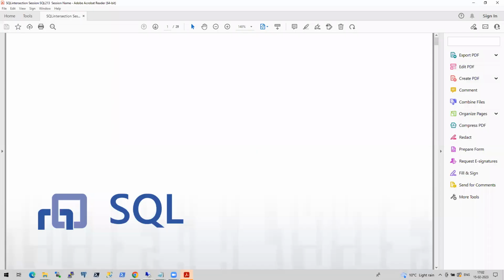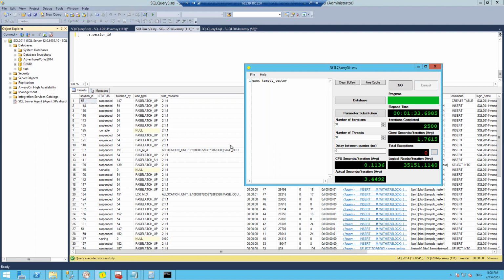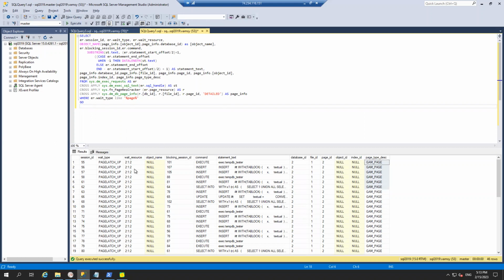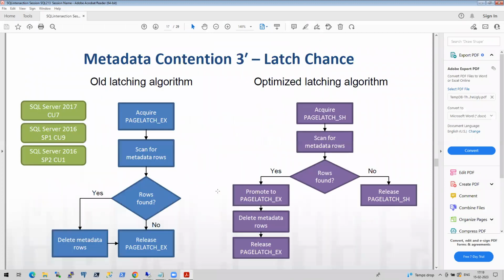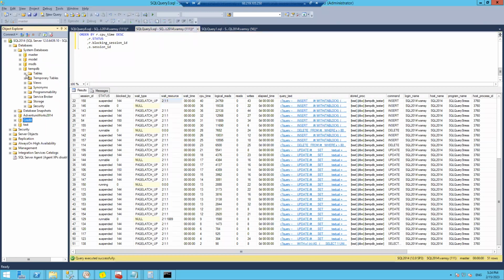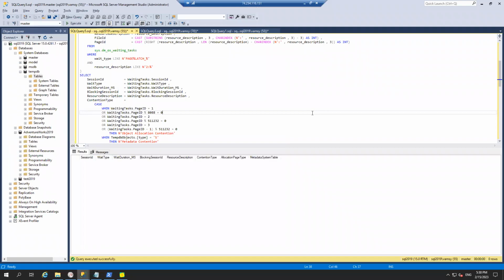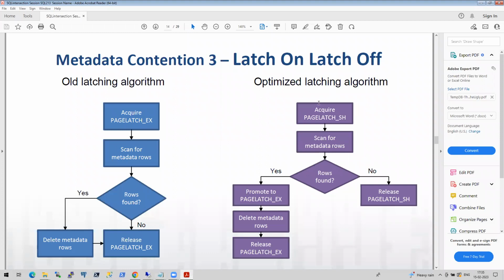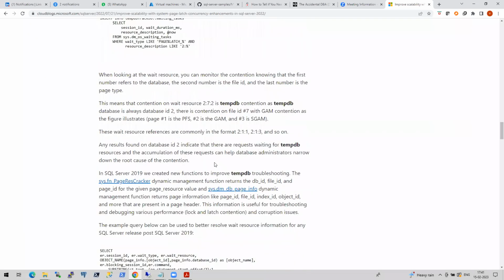SQL Server Tempdb Improvements from 2014 to 2022 with demos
By watching this you will be able to answer the below

1) Why do we need to turn on Trace flag 1117 & 1118?
2) Do we need to enable 1117 & 1118 even on the latest Versions?
3)What are the different types of contentions inside Tempdb?
4) What is PFS/GAM/SGAM contention?
5) What is Metadata contention?
6) From which Versions of SQL can we avoid SGAM contention(not completely though)?
7)From which Versions of SQL can we avoid PFS contention(not completely though)?
8)From which Versions of SQL can we avoid GAM contention(not completely though)?
9) What are the differences between Object Allocation contention & Metadata contention?
10) Can we overcome Metadata contention if So how?
11) What are the algorithmic changes that were made on the recent versions of SQL Server?